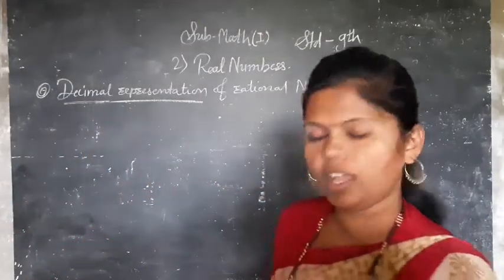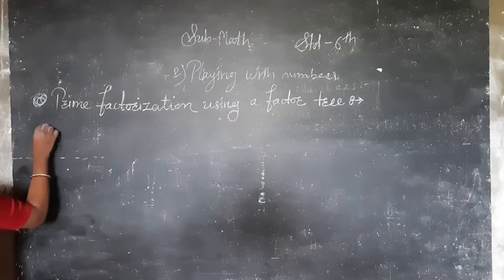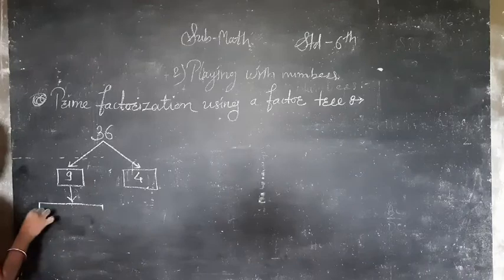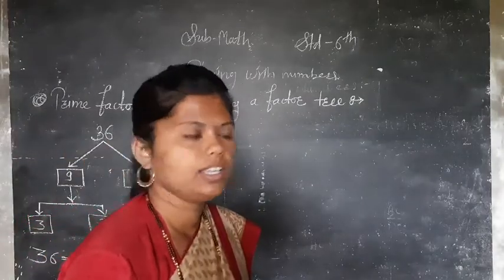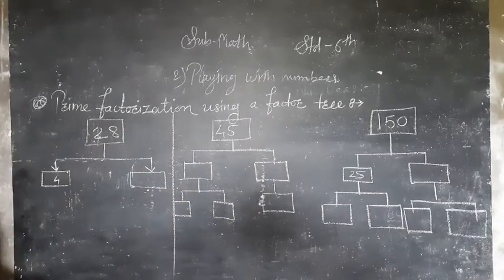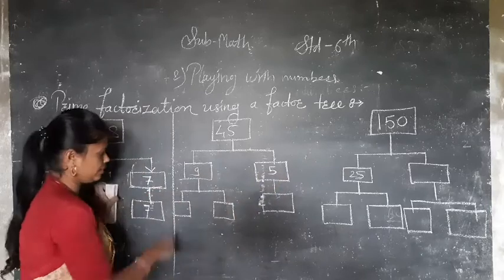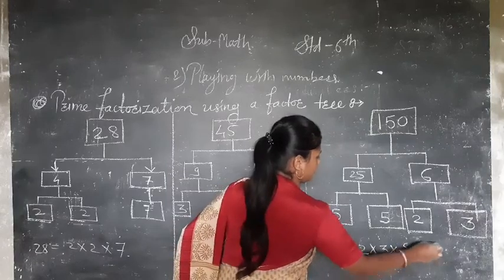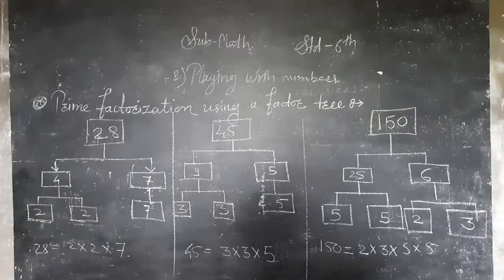Std - 6th . Sub - Math .